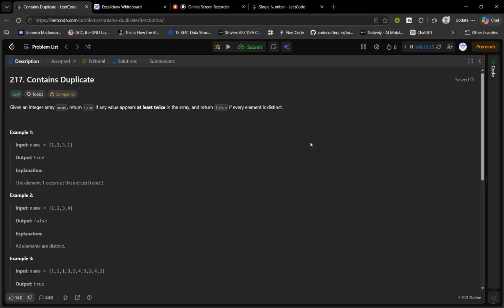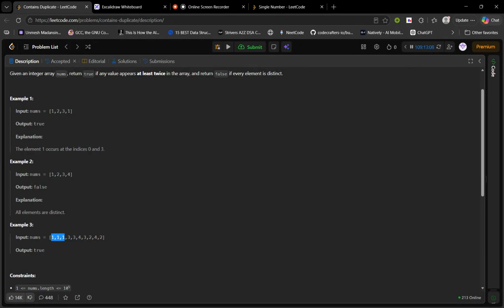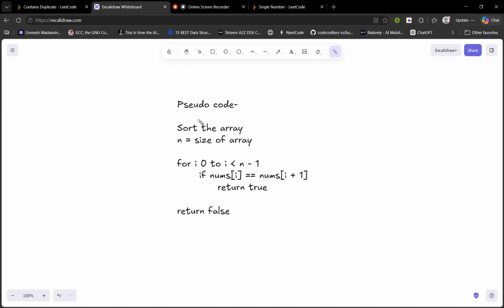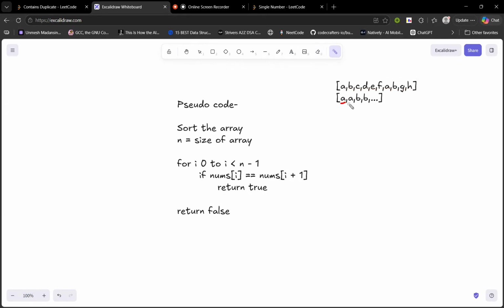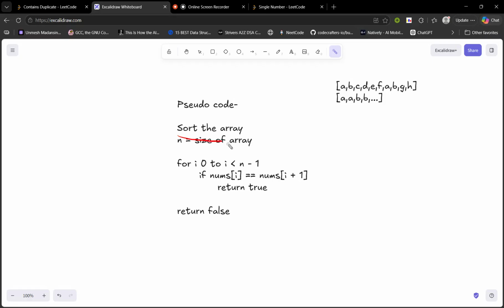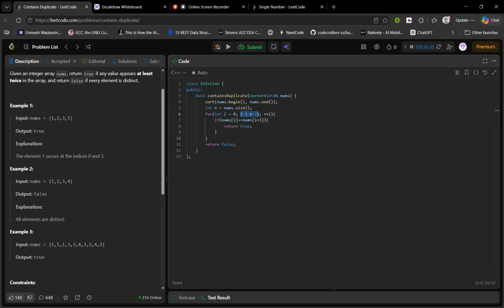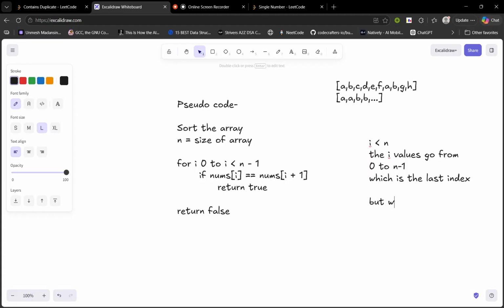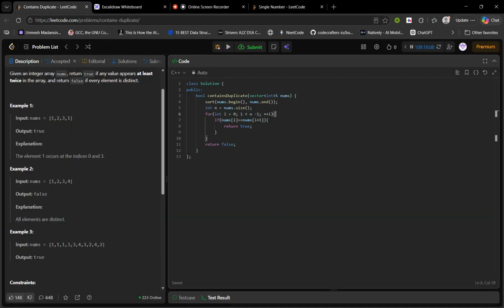Leetcode activity Week 1 - Day 2 - Q 2 | Leetcode 217. Contains Duplicate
I forgot to add the time complexity at last. As we sort first (O(log n)) and then iterate the whole array (O(n)), time complexity is O(n log n).

Day 2 | Week 1: Array (Sorting, Searching, Common Pattern)
Problem 1:Leetcode 217. Contains Duplicate